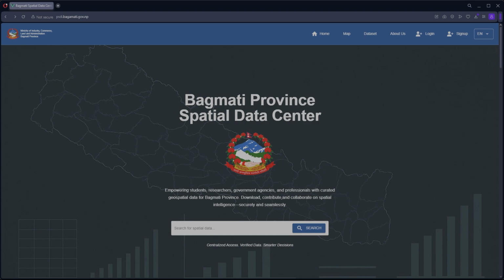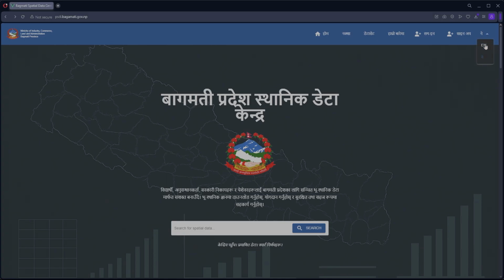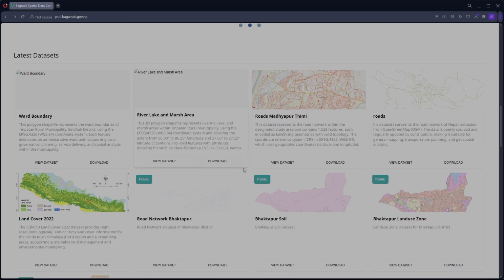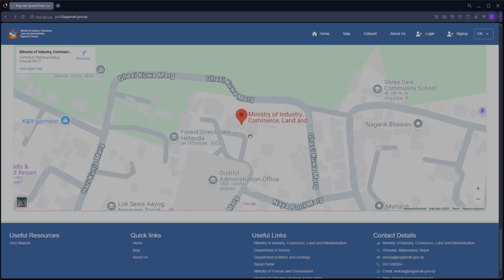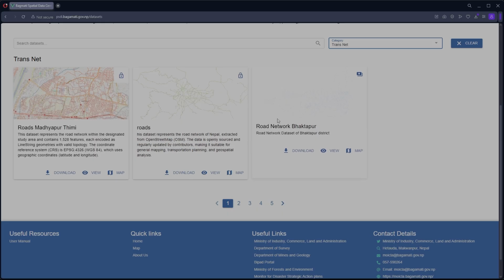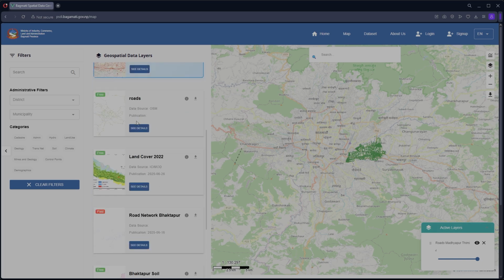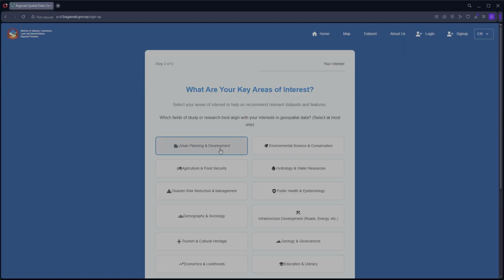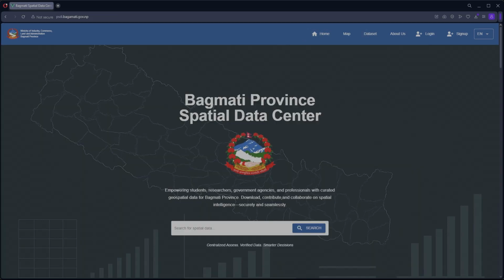BSDC Tutorial Video (Bagamati Spatial Data Center)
This is a quick overview of the Bagamati Spatial Data Center Website by MOICLA(Ministry of Industry, Commerce, Land and Administration)

In this video, a quick guide on how to navigate the website, browse the dataset, view Map and Login/Signup are covered for normal users.